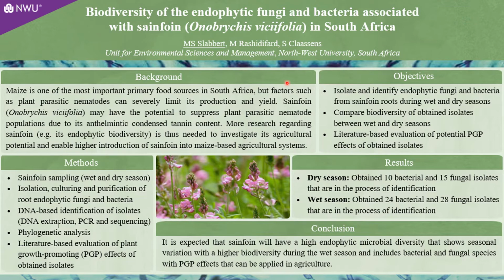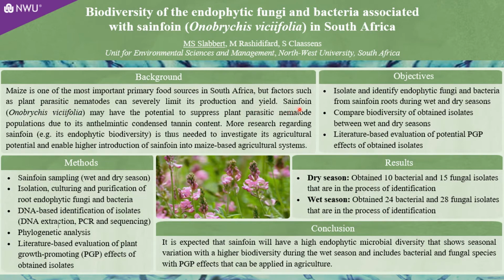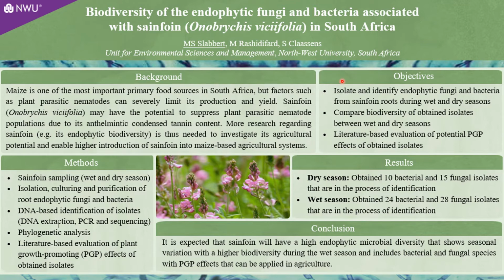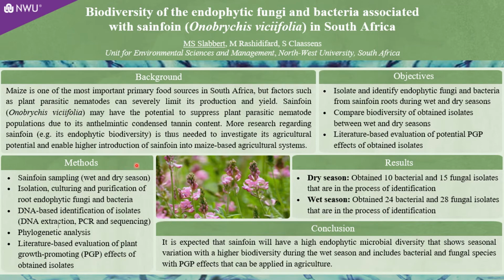Biodiversity of endophytic fungi and bacteria associated with sainfoin in South Africa - MS Slabbert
SASM Conference 2021 Poster Presentation